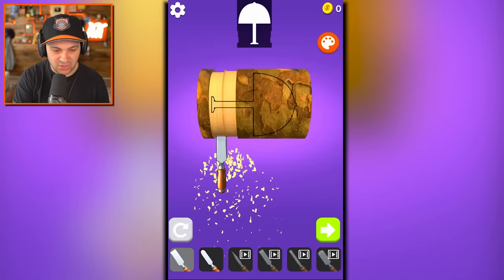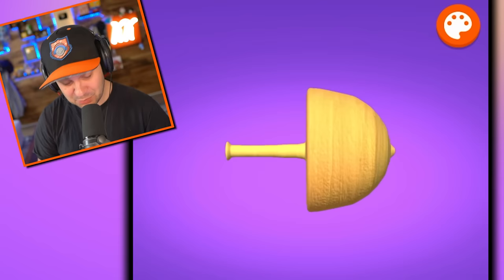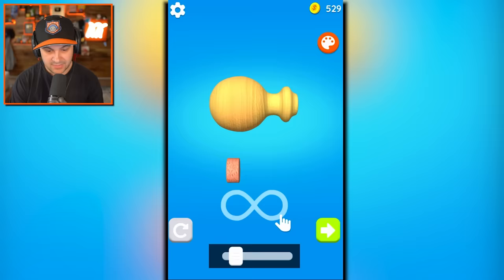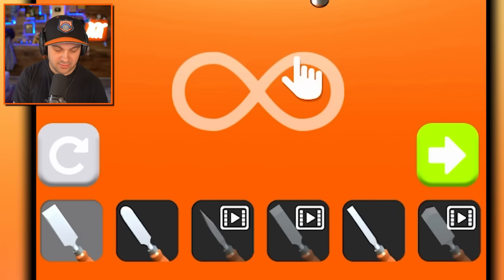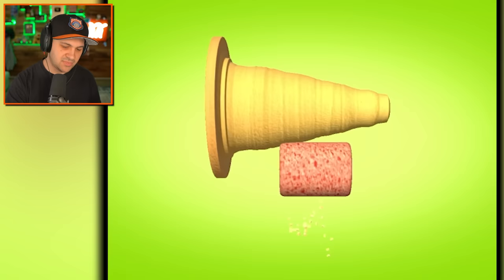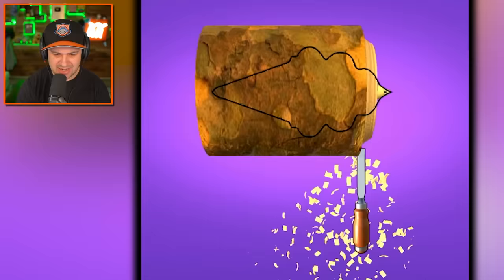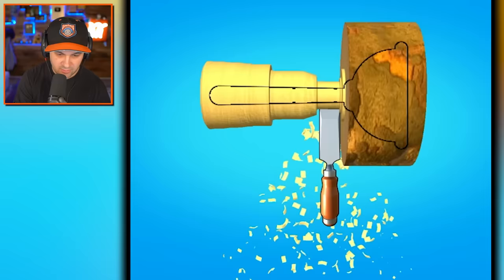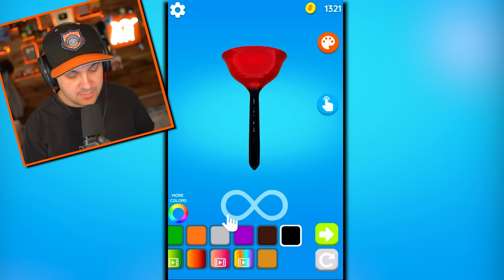Woodturning UNBELIEVABLE MAX LEVEL Items!